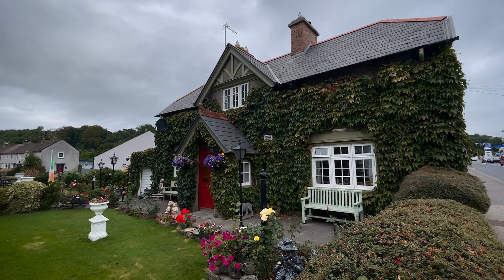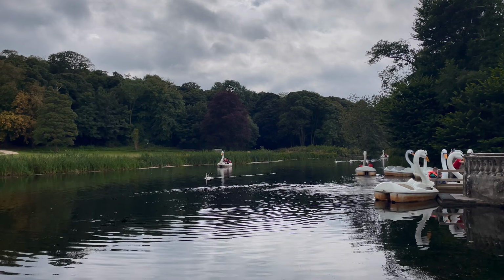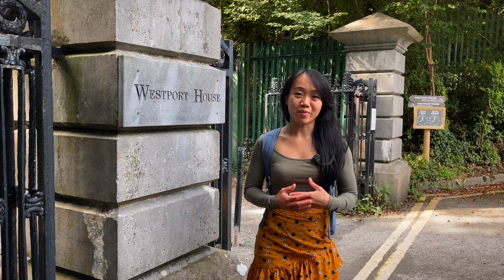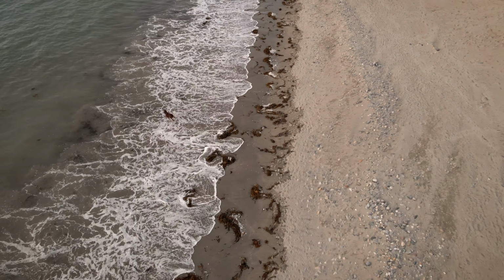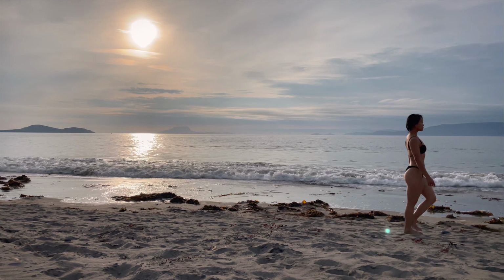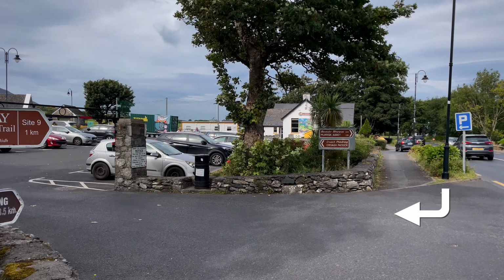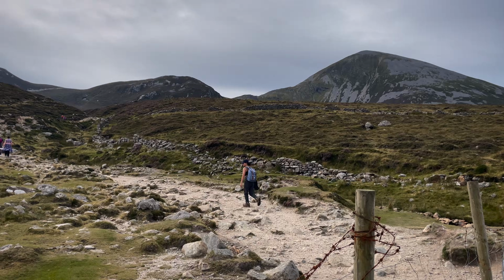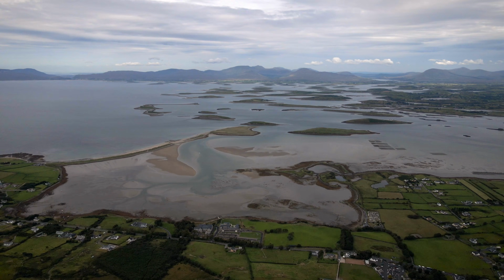WESTPORT & CROAGH PATRICK in a weekend | County Mayo | Ireland Travel Vlog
*Sorry for the mistake in 00:38, obviously we meant Westport, no Wexford! 🙏🏽😅

In this vlog we're back in County Mayo to visit two incredible destinations in the Wild Atlantic Way that we hadn´t explored yet.
Westport, one of the most beautiful towns in Ireland, and Croagh Patrick, the holiest mountain in Ireland.
Watch until the end to know more about these interesting places, we will explore Westport main sights and we will climb Croagh Patrick as many pilgrims still do every summer.

TIMESTAMP
00:00 Intro
00:55 Westport Town
02:13 Westport House
03:57 B&B
04:49 Bertra Beach
06:17 Dinner
06:47 Next Day & Breakfast
08:13 Croagh Patrick
11:12 Brunch & Outro